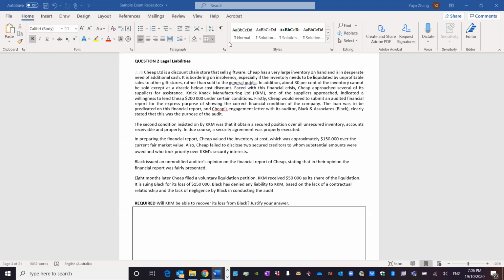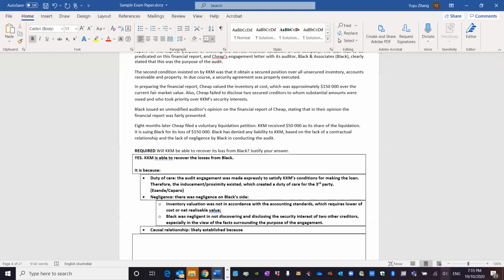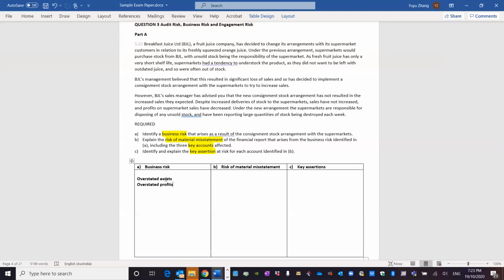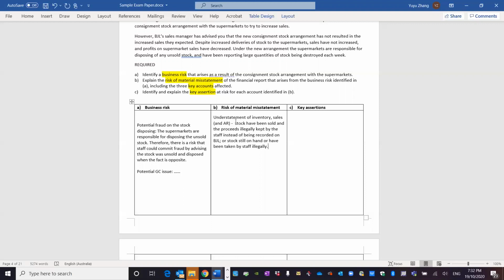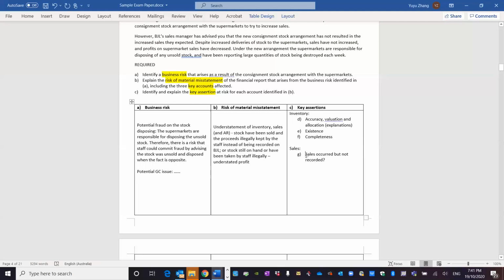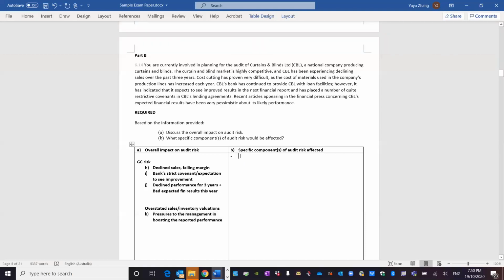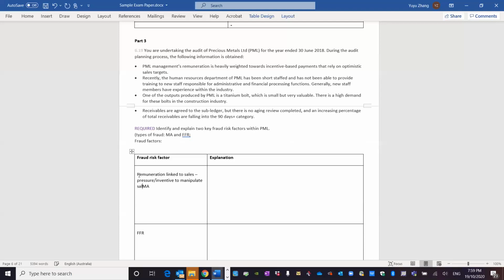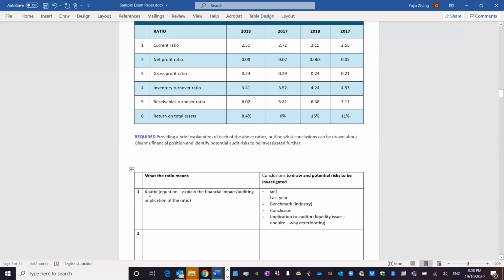L13 Revision (sample questions 2)